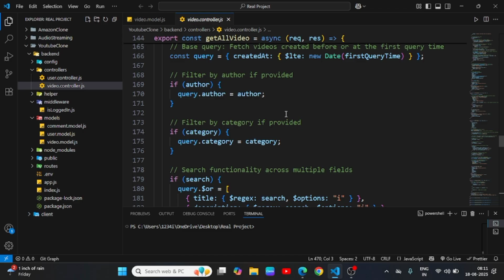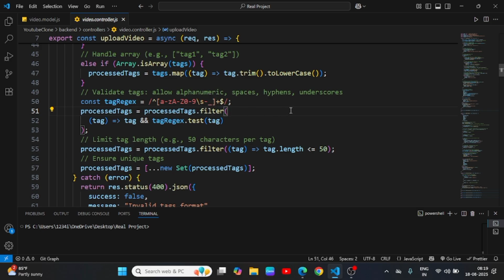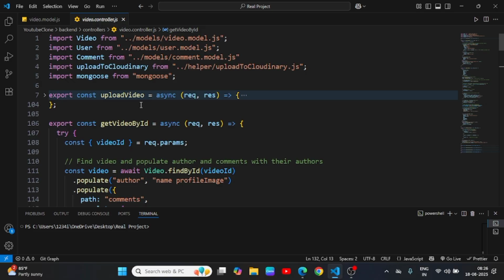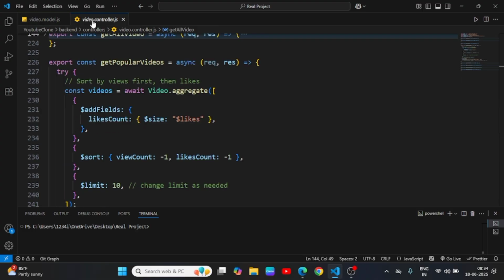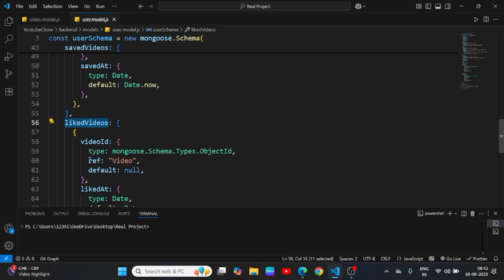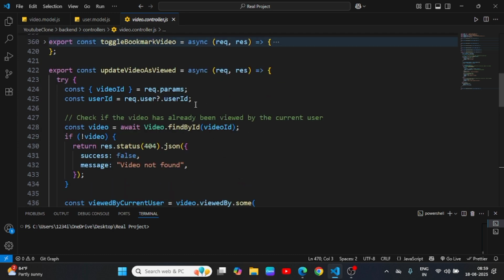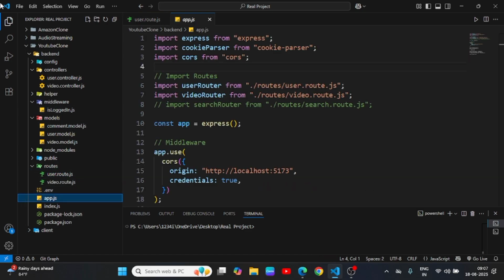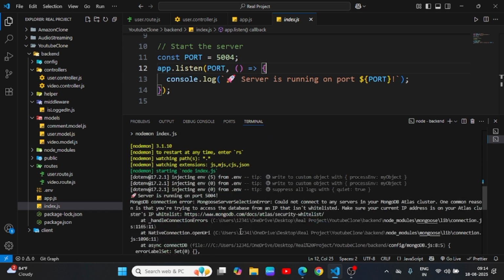Part -2| YouTube Clone MERN Stack Tutorial for Beginners | Tailwind CSS + Redux Toolkit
Welcome to Part 2 of the YouTube Clone MERN Stack Tutorial for Beginners! 🚀
In this video, we’ll kick off our full project by finishing the backend with Node.js, Express, and MongoDB, and configuring the essential tools to build a production-ready app.

This is the first step toward building a complete YouTube Clone with the MERN Stack (MongoDB, Express, React, Node.js). By the end of this series, you’ll have a full-stack project ready for your portfolio.

📂 Playlist: [YouTube Clone | MERN Stack For Beginners]